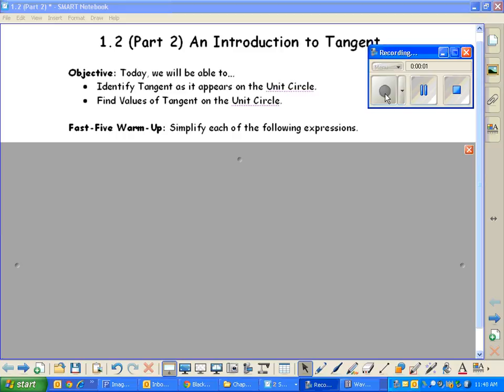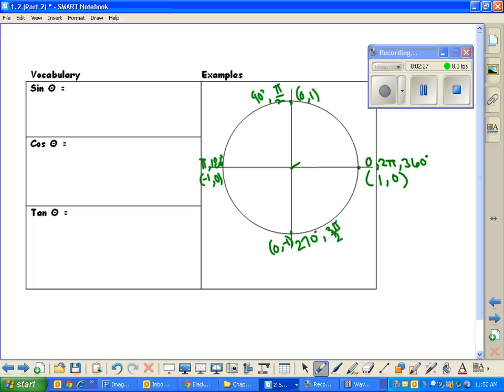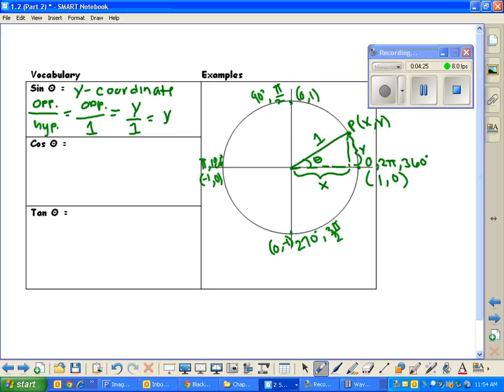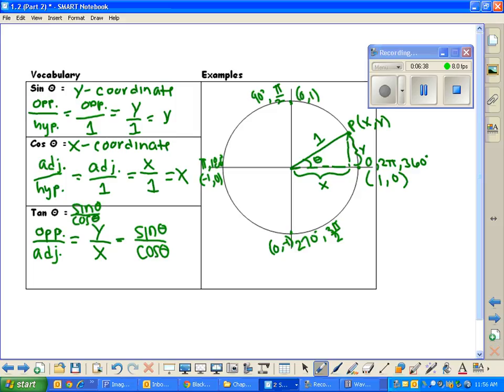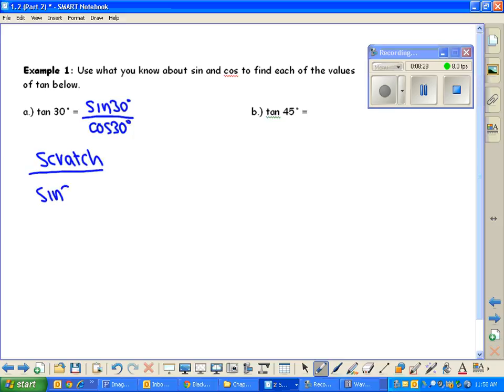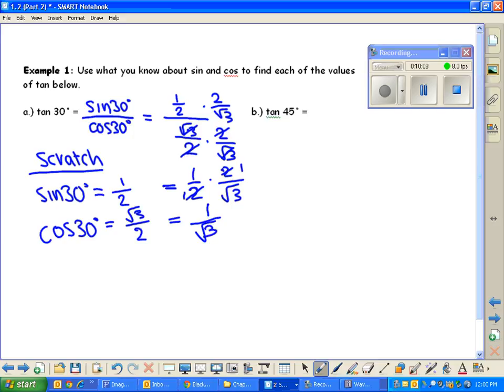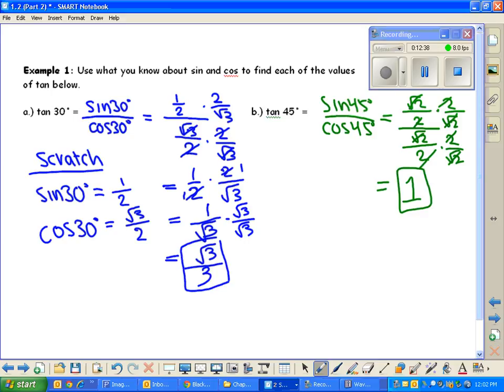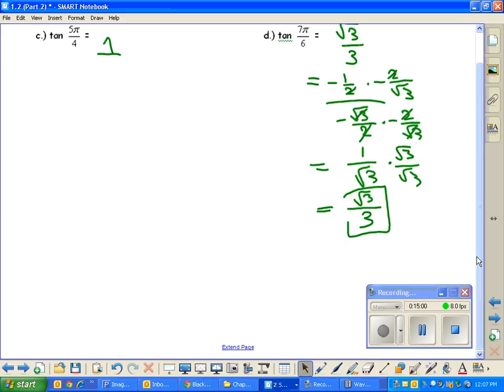Intro to Tangent